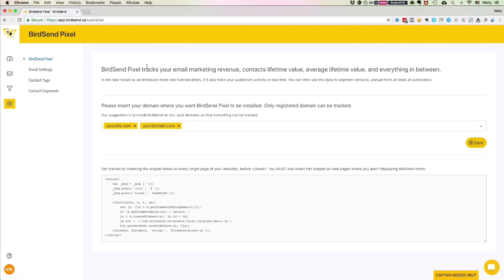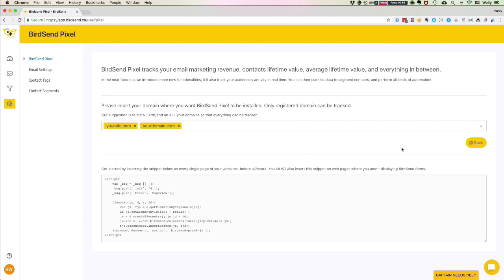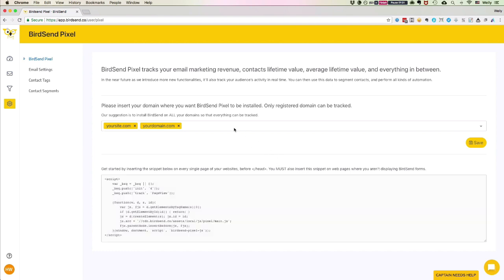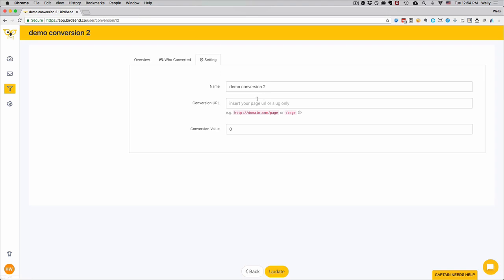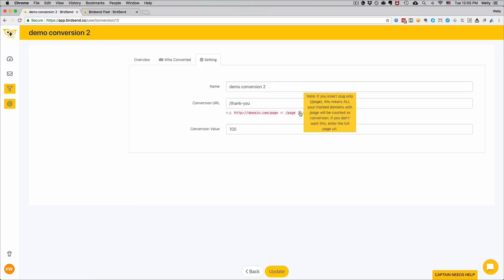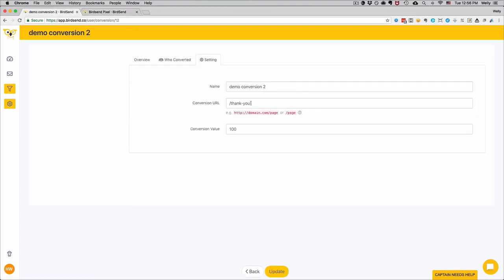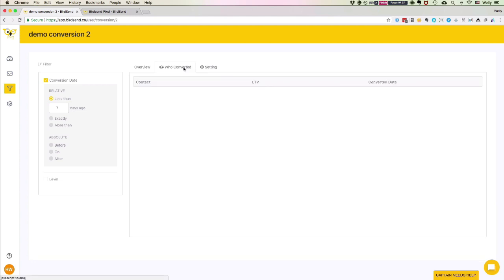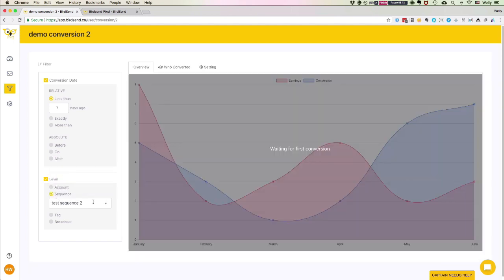Birdsend pixel and conversions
Set up your BirdSend Pixel to track conversions and perform automations.